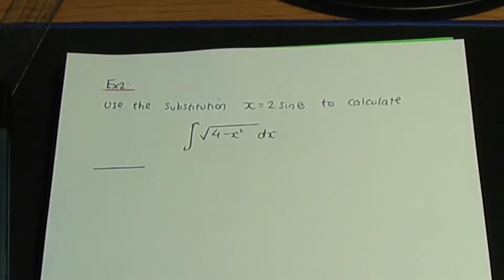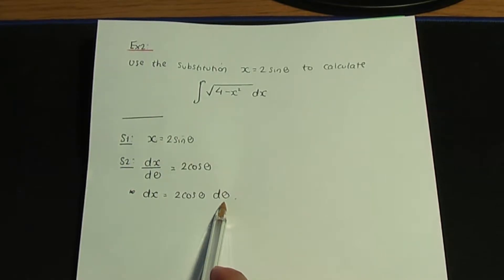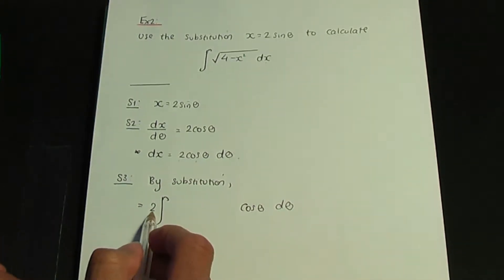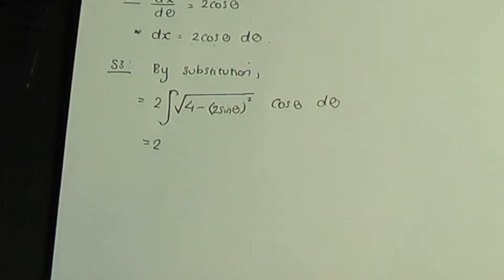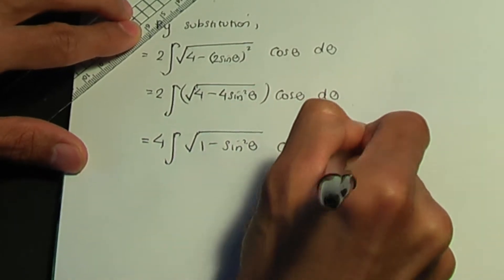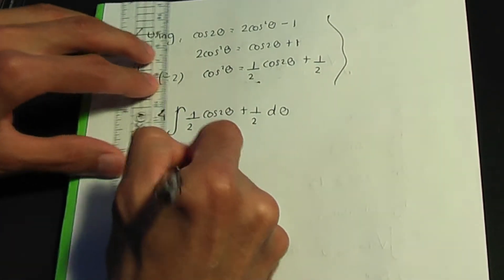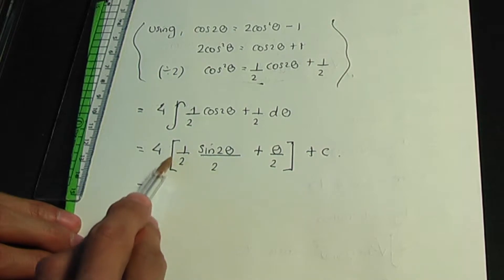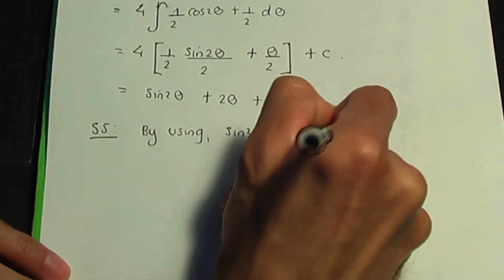AS/A-Level Maths Integration - Integration by trigonometric substitution (Challenging example 2)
This AS/A-Level Maths video tutorial goes through another example of how Trigonometric substitution is used to solve a challenging example.

Link to previous (related) videos:

Integration by Trigonometric substitution PART 1